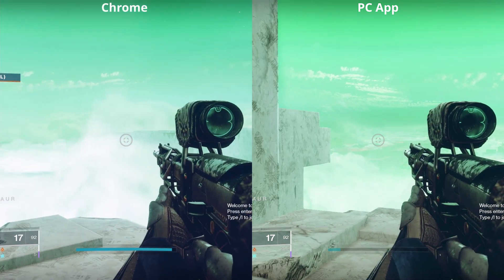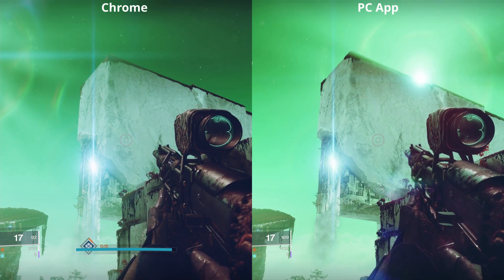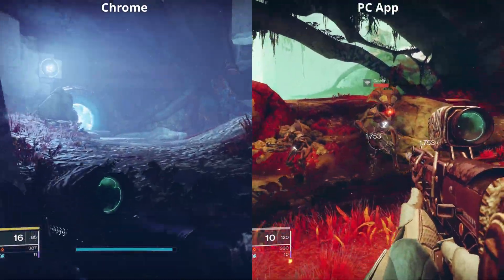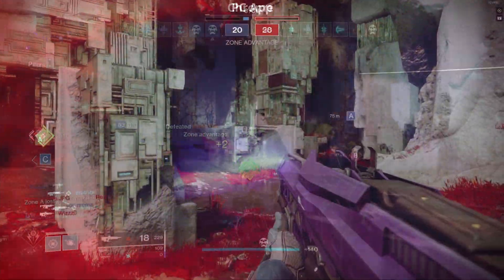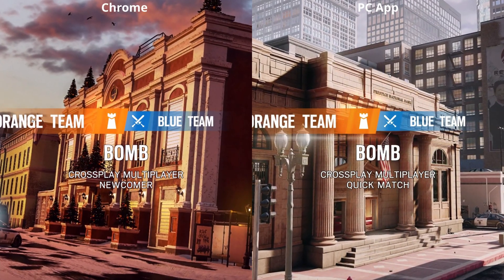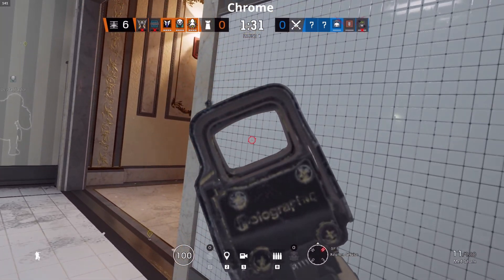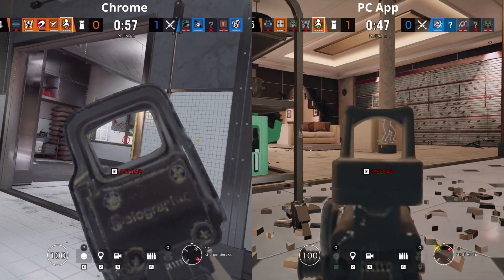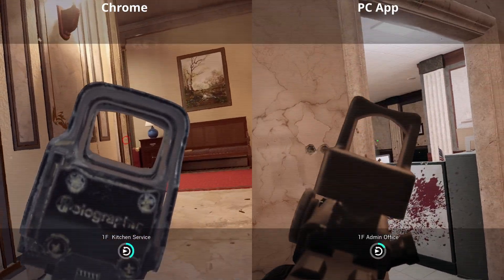GeForce NOW Adapative V-Sync - Is it worth It? Google Chrome vs PC App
Testing out the difference that Adaptive V-Sync makes for GeForce NOW on Destiny 2 and Rainbow Six Siege on the GeForce NOW Browser app (without) and the PC App (with).

Intro: 0:00
Destiny 2 PVE: 0:30
Destiny 2 Crucible: 1:55
Rainbow Six Siege: 3:20
Final Thoughts: 5:01